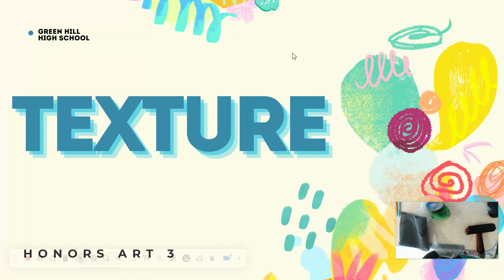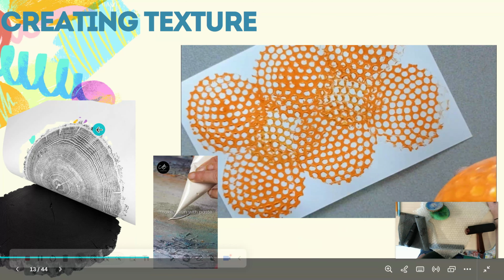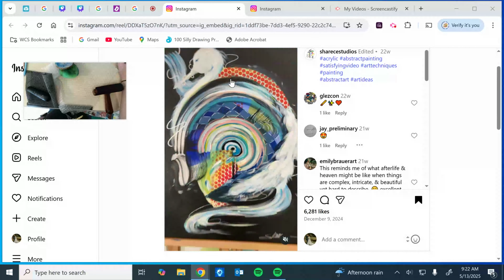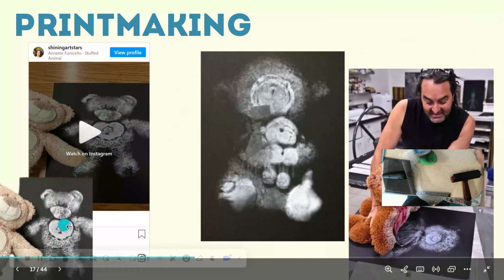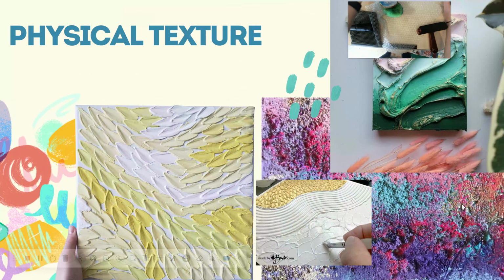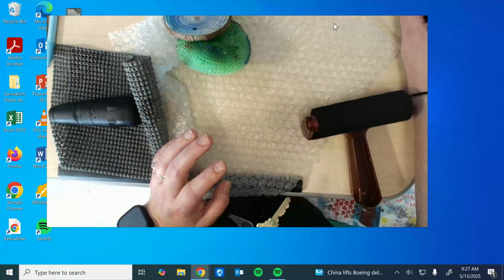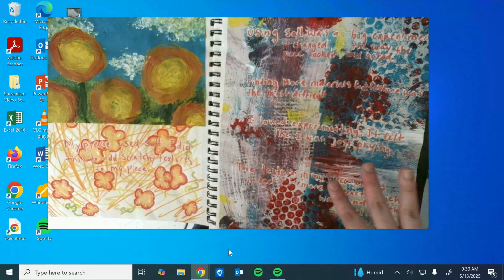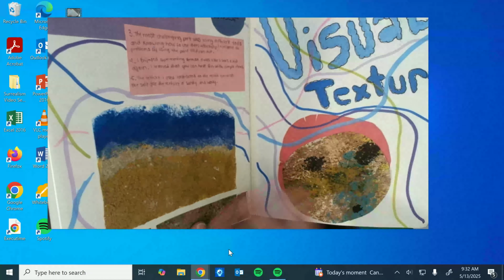Texture Slides Video | Art 3